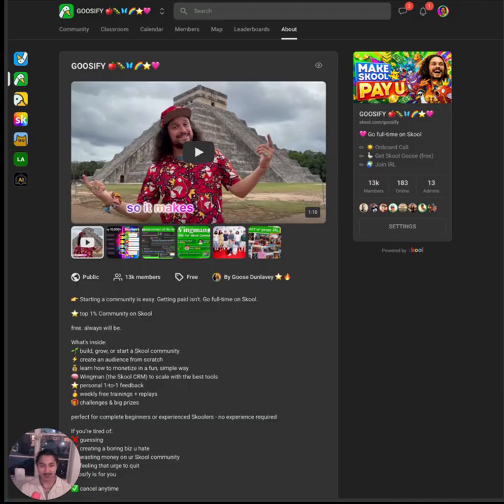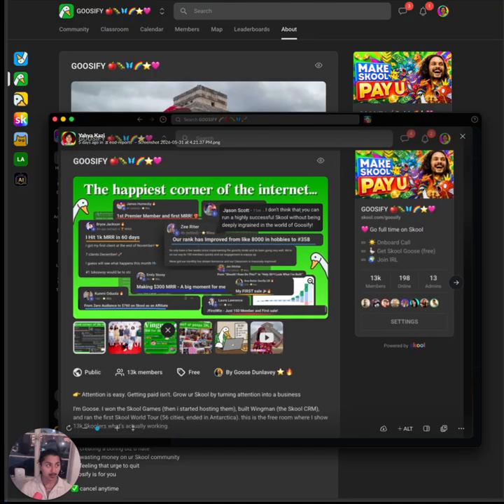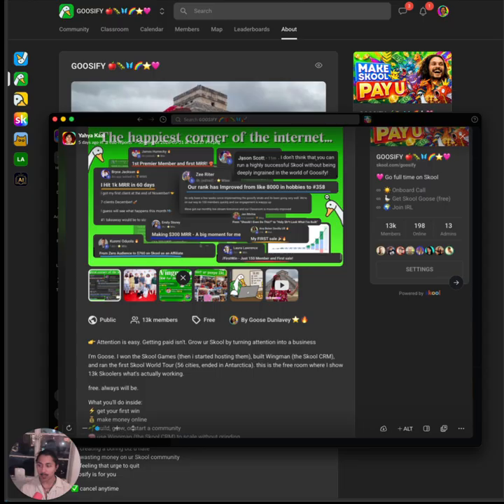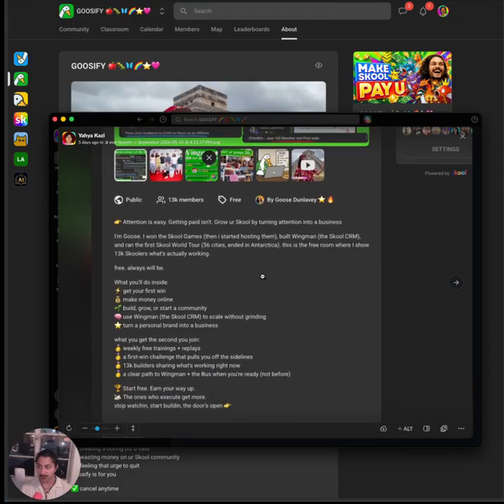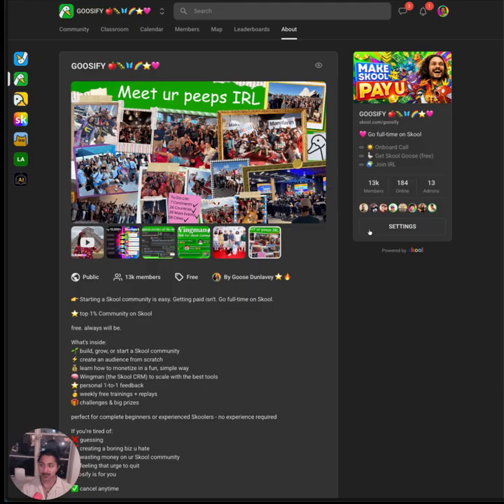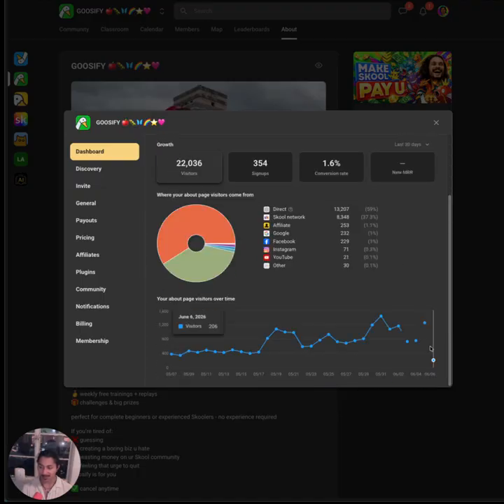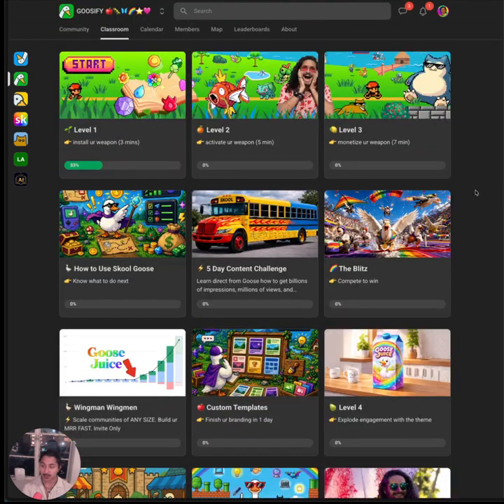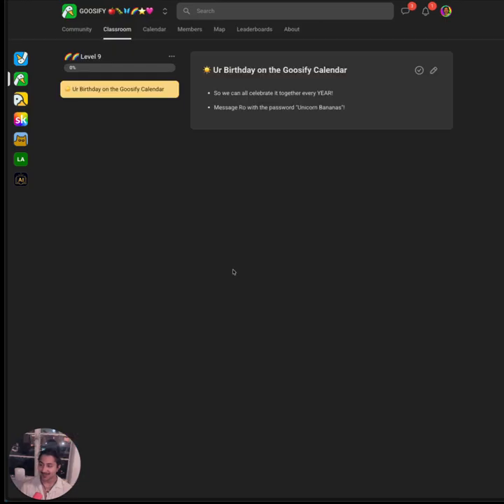Top 1% Skool Community Reveals: How to Improve Your Conversion Rate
If you want to see the unsexy side of learning business, follow my podcast

If you're new, my name is Yahya Kazi. I run one of the largest communities on a platform called Skool. I make videos about what that's like, what I've learned, and what I can teach you.